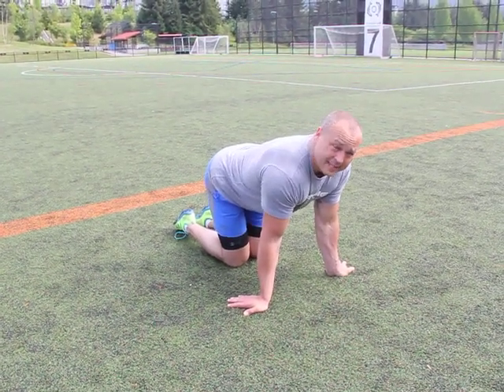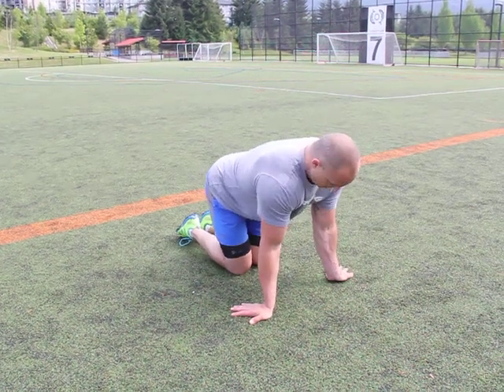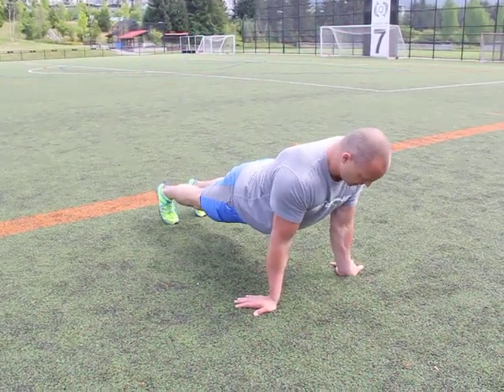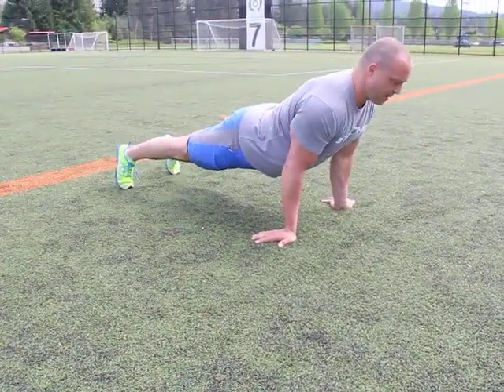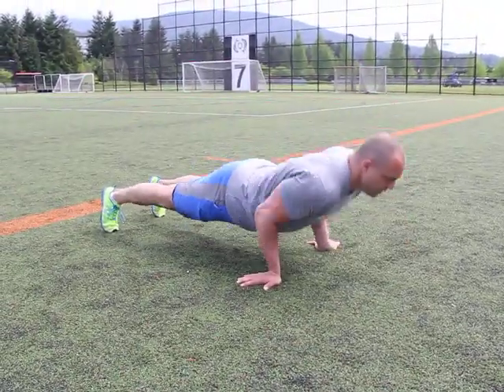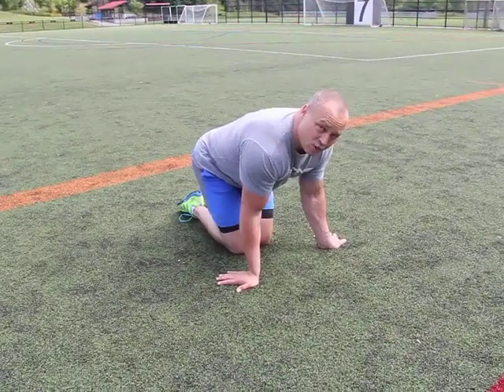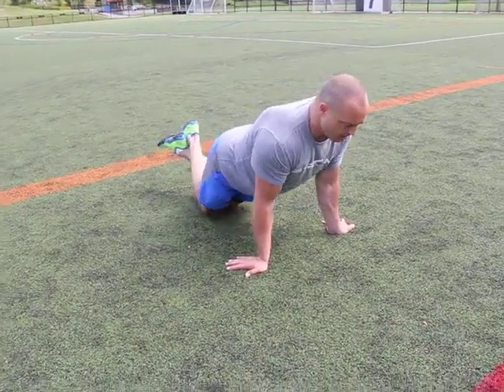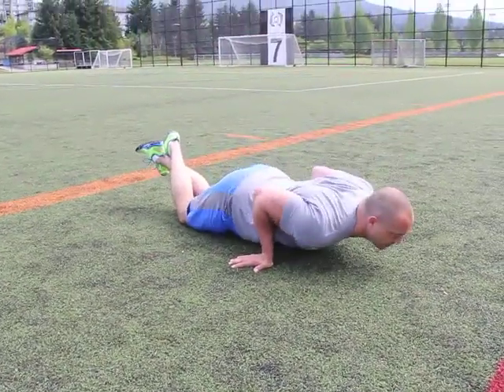Palms Reversed Push-Ups